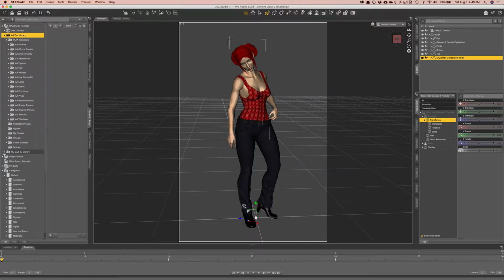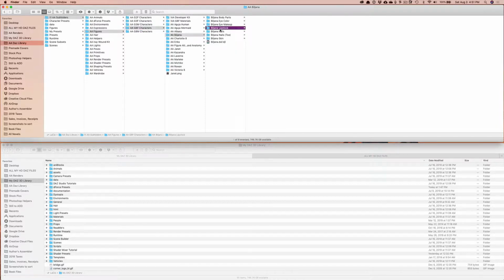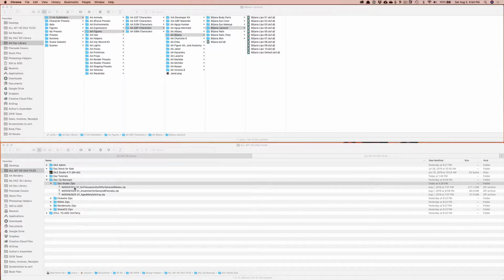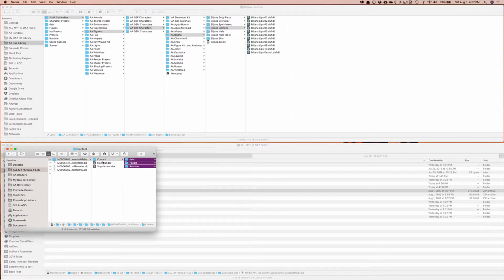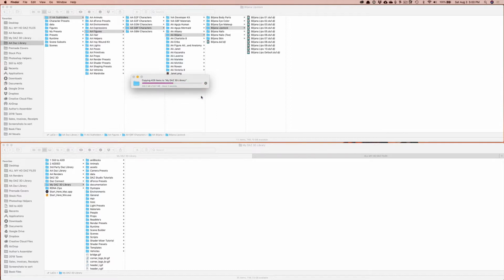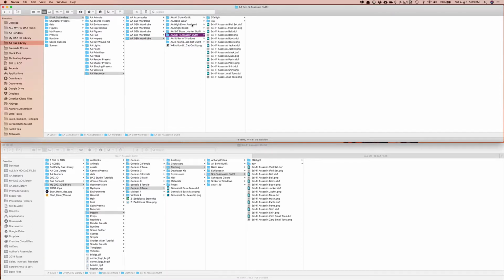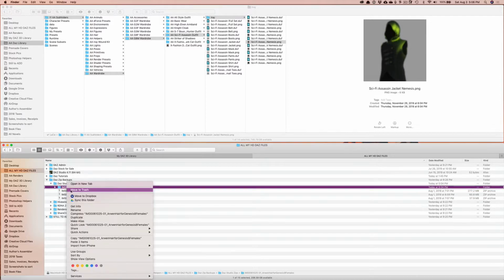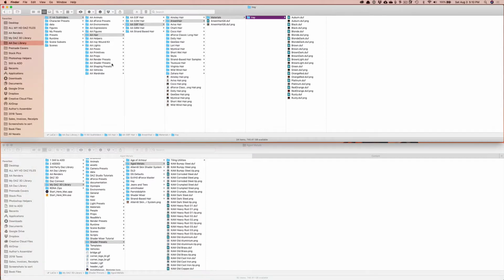Part 3: How to reorganize your Daz Studio Content Library on a Mac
Frustrated with Daz Studio’s Smart Content folder system and looking for a faster way to access your Daz assets? Look no further. This 3-part tutorial series will show you a useful way to organize your own filing system to speed up your process.